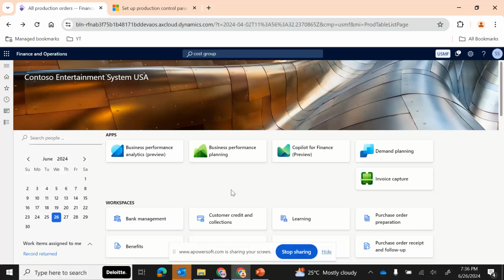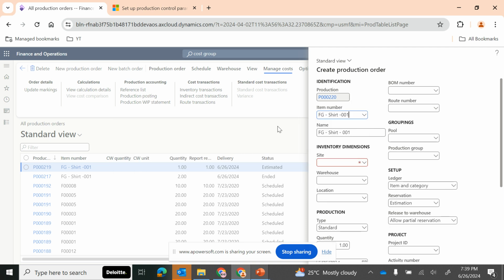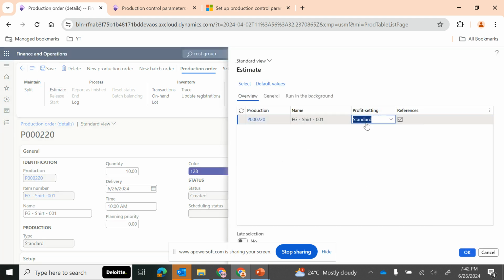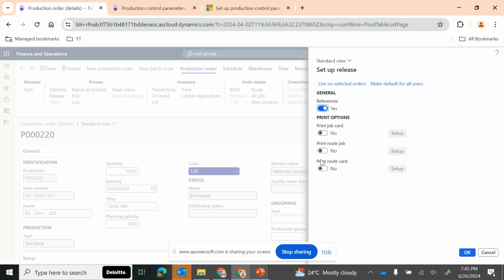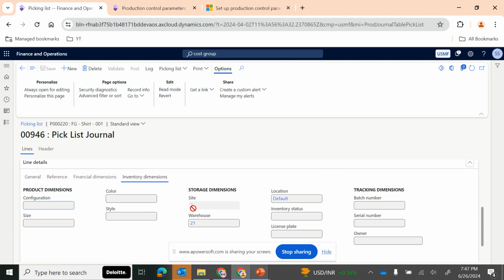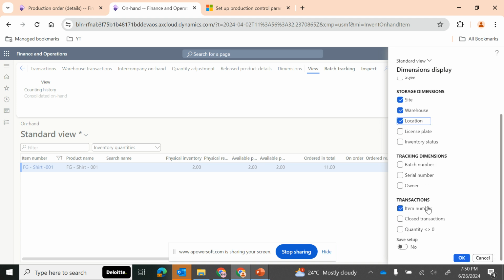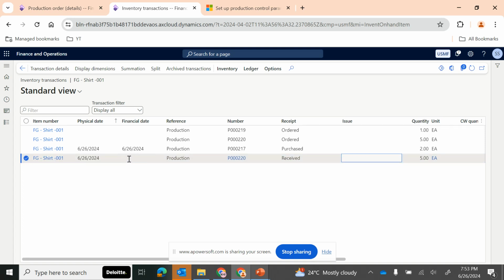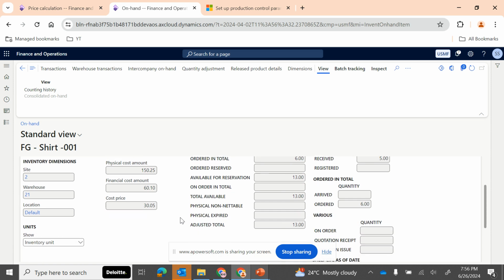Production Series - EP:8- Production order cycle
In this video we will see the complete production order cycle and various statuses applicable for the production order in microsoftdynamics365

Created – You can create a production order, batch order, or kanban manually, or you can configure the system to generate them based on various demand signals

Estimated – You can calculate estimates for material and resource consumption. The estimation generates inventory transactions for raw materials that have a status of On order

Released – You can release the production order or batch order when the schedule is finished, and the material is available to be picked or prepared.
When warehouse management is used, release of the production order or batch order releases the production BOM lines to warehouse management.

Started – When a production order, batch order, or kanban is started, you can report material and resource consumption against the order. The system can be configured to automatically post the material and resource consumption that are allocated to the order when the order is started.

Reported as finished (FG receipt) – When a production order or batch order is reported as finished, the quantity of the finished goods that were completed is updated in inventory. This quantity includes the quantity of relevant co-products and by-products

Ended – Before production is ended, actual costs are calculated for the quantity that was produced. All estimated costs of material, labor, and overhead are reversed and replaced with actual costs